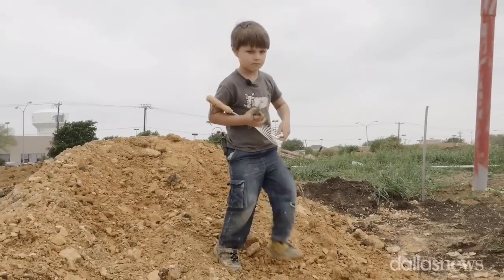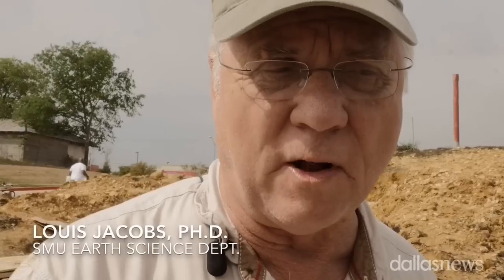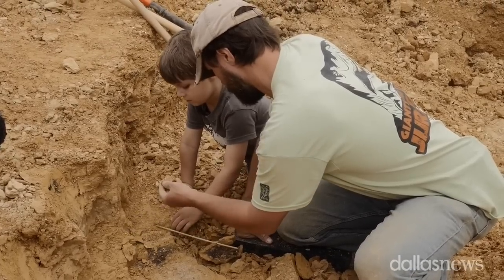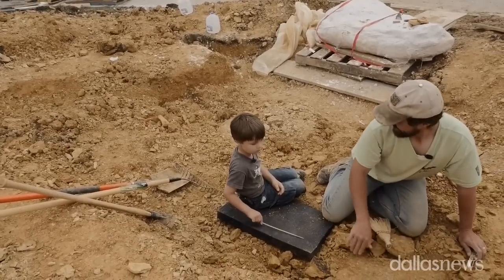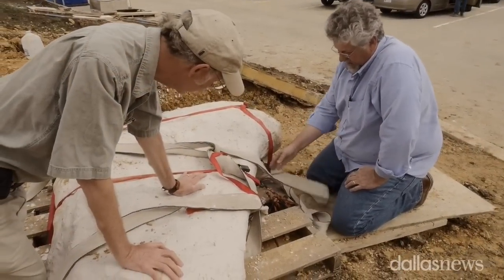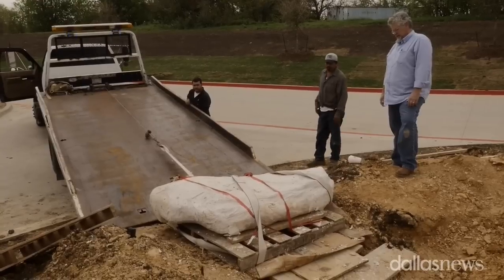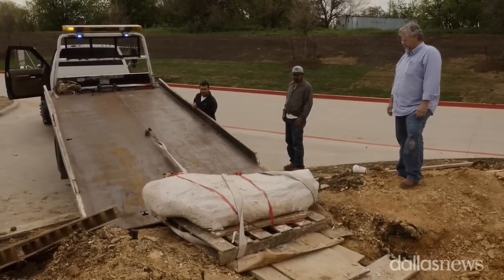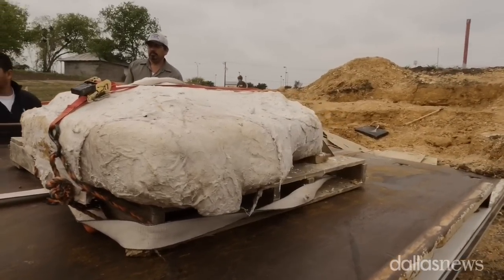Dallas zookeeper's son finds 100-million-year-old dinosaur bones in Mansfield, Texas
Dallas zookeeper Tim Brys and son, Wylie Brys, 5, find dinosaur bones while fossil hunting last September. The bones were excavated last weekend and removed today.